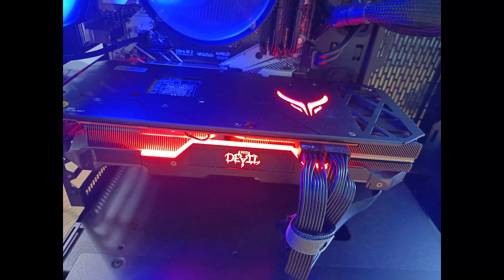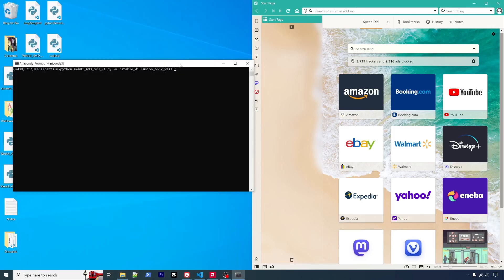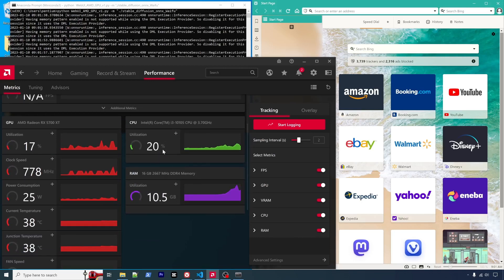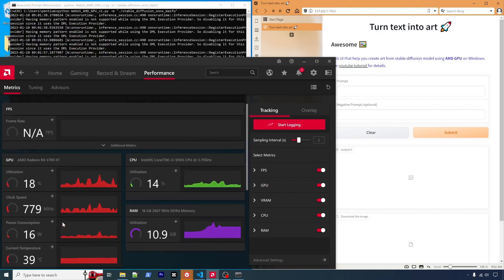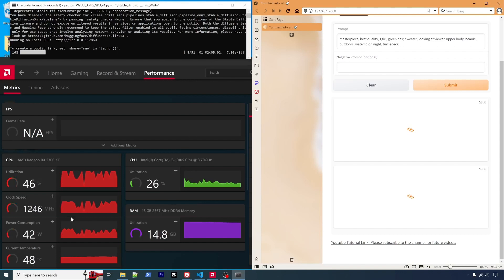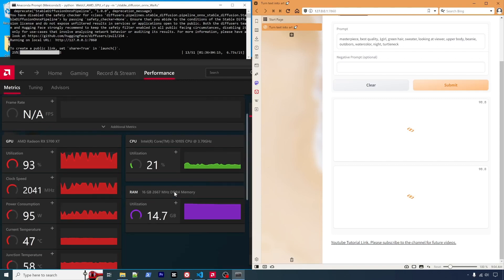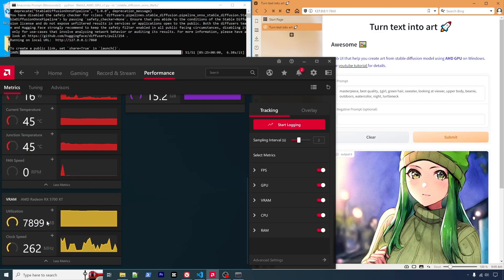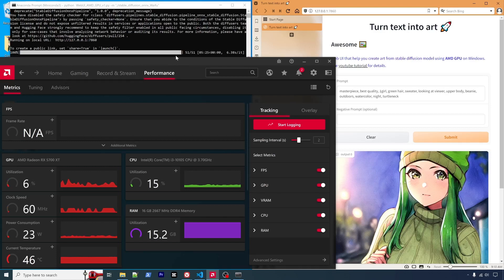AMD GPU 5700xt running Stable diffusion on Windows 10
👉🏽Update: Mar 23. where you can ask questions and also try out my recently developed free chatgpt bot and stable diffusion bot!
In this video I tested AMD 5700xt for running Stable diffusion on Windows 10. It uses the Waifu diffusion model.
00:25 the looks of 5700xt (PowerColor Red Devil Radeon™ RX 5700 XT 8GB)
0:41 activate python environment
1:38 start the web UI
3:03 test prompt
4:35 GPU and CPU performance monitoring chart
5:10 results - image